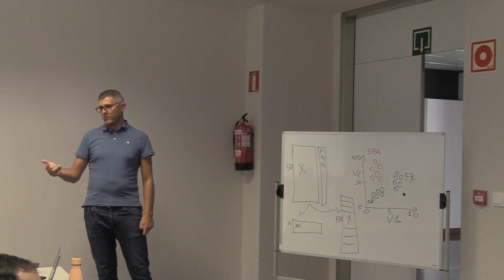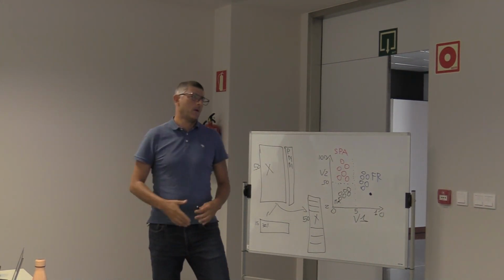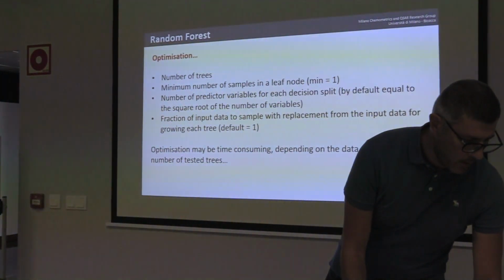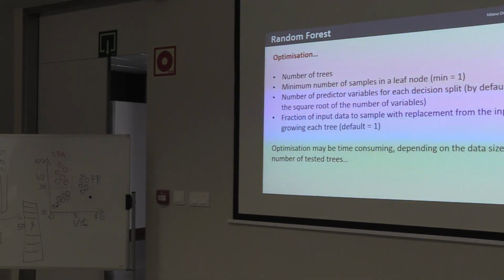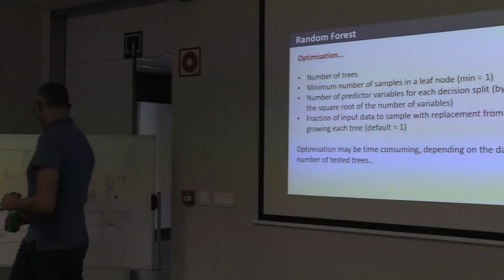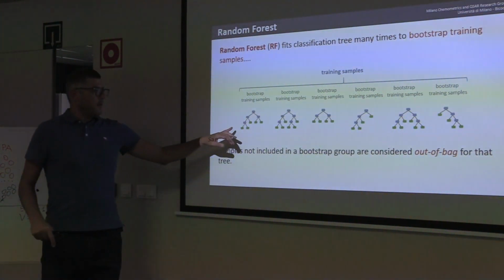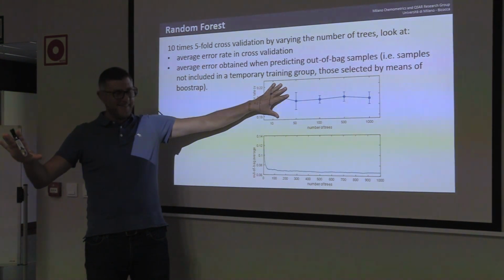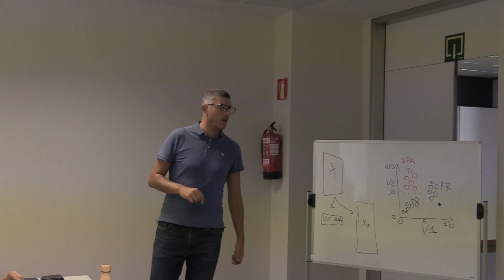05 - CLASSIFICATION - RANDOM FORESTS 2 (3/9)